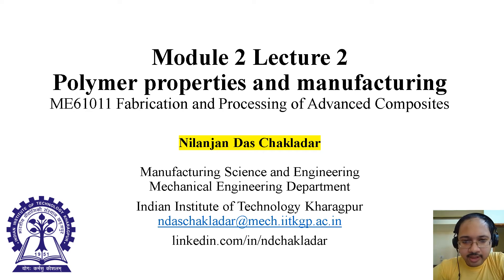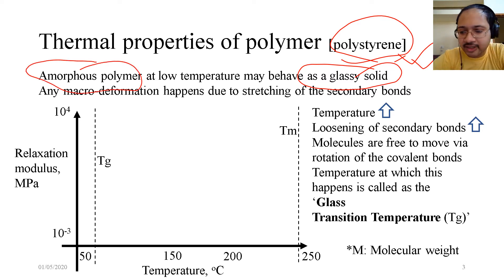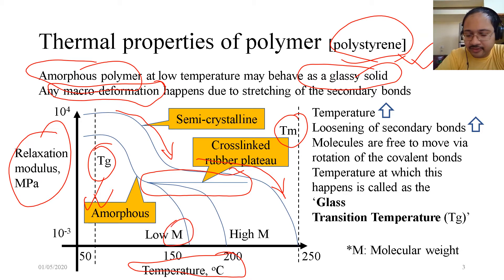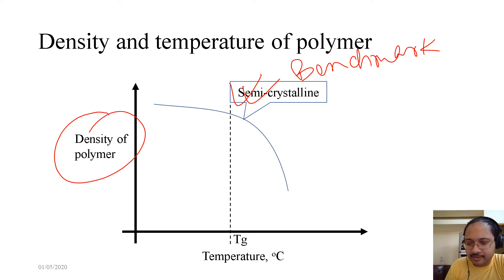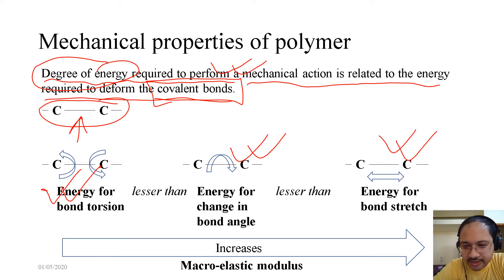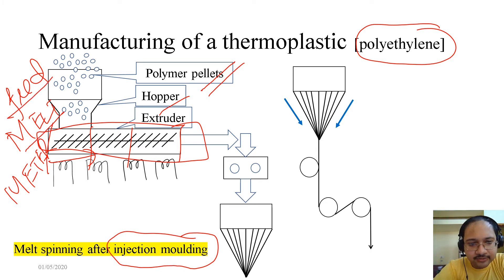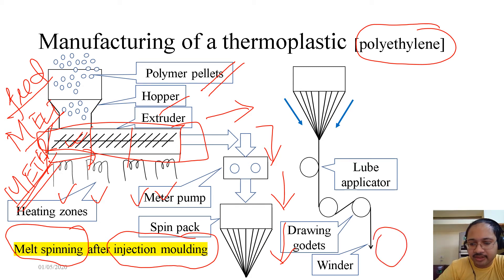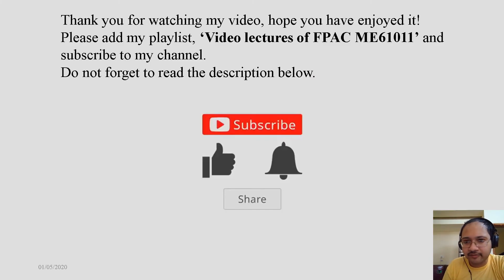ME61011 - Module 2 Lec 2 - Polymer Properties and Manufacturing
Dear Viewers,
This is video lecture of Module 2 Lecture 2 on Polymer Properties and Manufacturing for the postgraduate course 'Fabrication and Processing of Advanced Composites' taught by Nilanjan Das Chakladar in the Mechanical Engineering Department at IIT Kharagpur 721302.

Learners are expected to devote 35 minutes on this lecture while taking notes in-between.